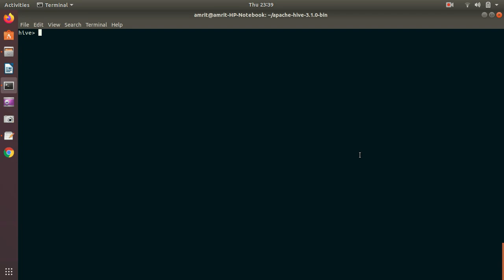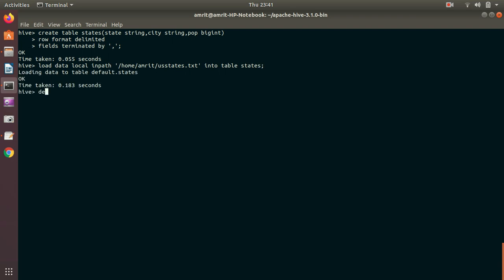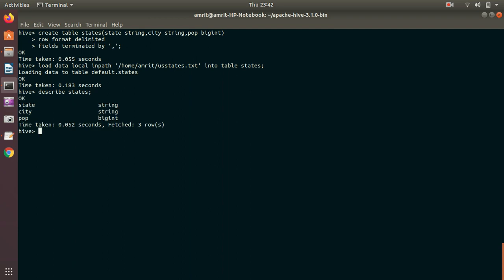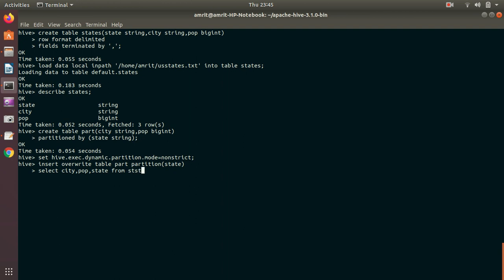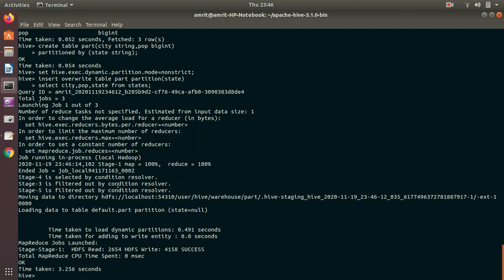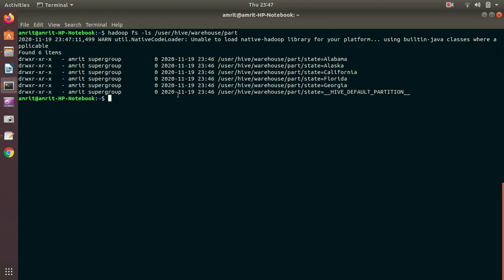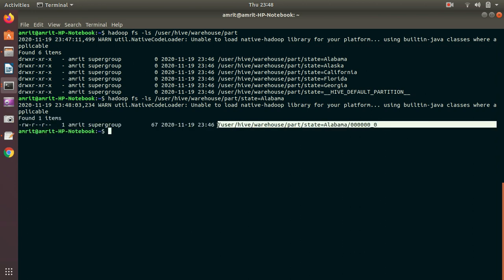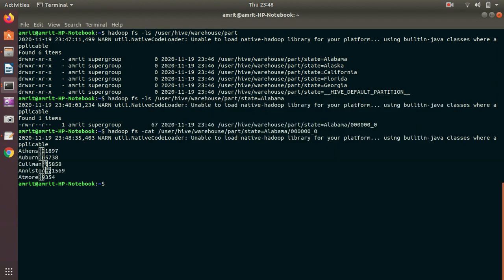Hive Tutorial #5 : Learn Hive Partitioning in less than 10 minutes (With Example)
Hive organizes tables into partitions. It is a way of dividing a table into related parts. Using partition, it is easy to query a portion of the data.